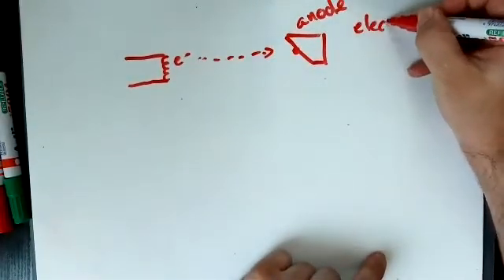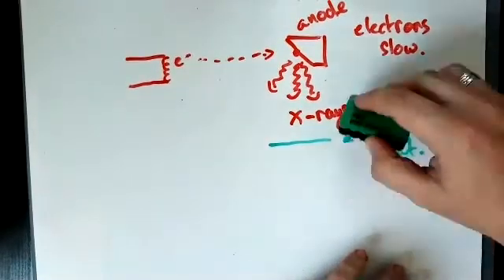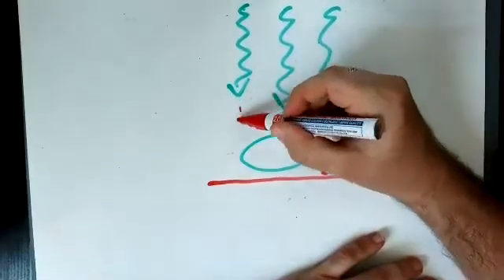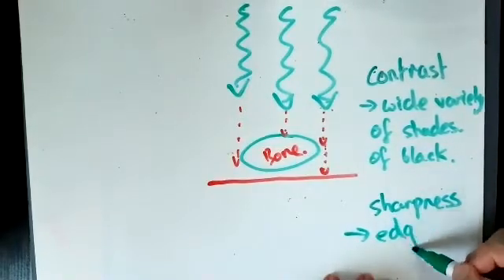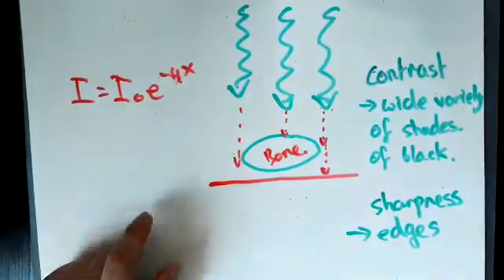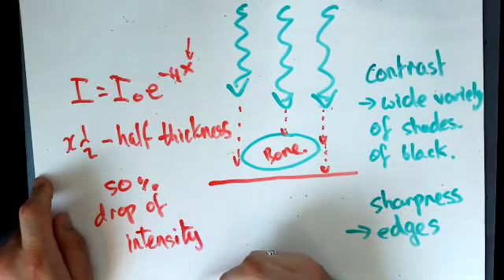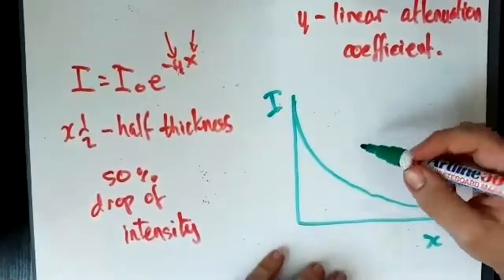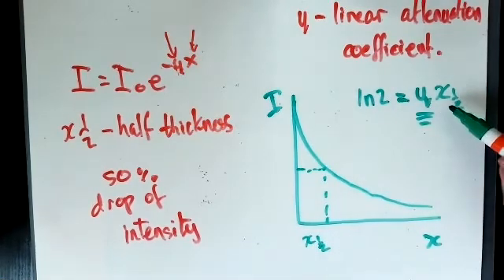X- ray Production and Intensity